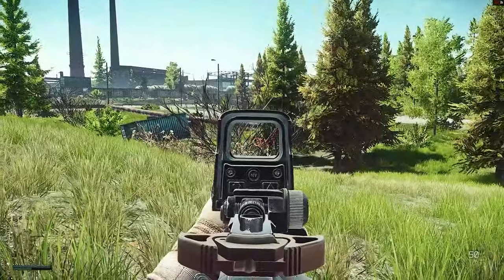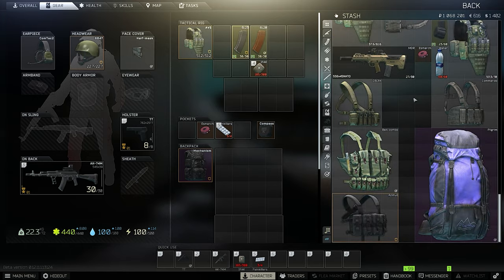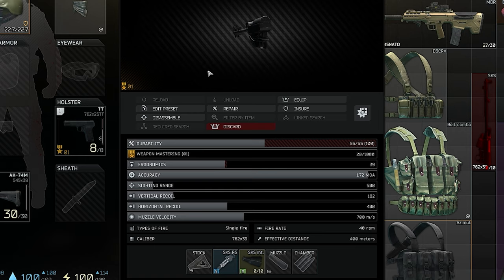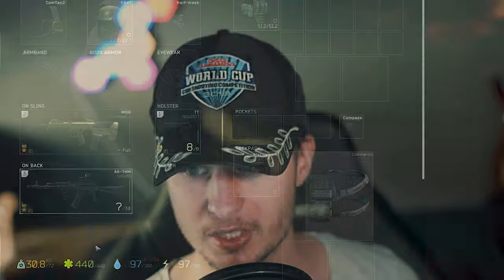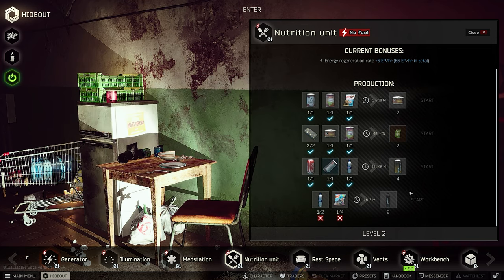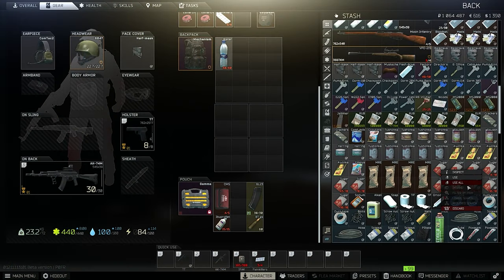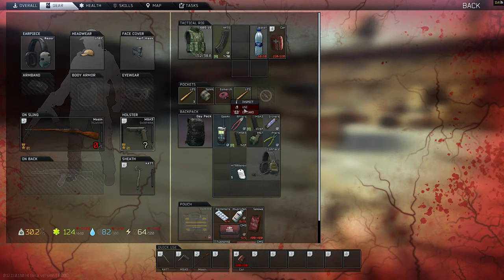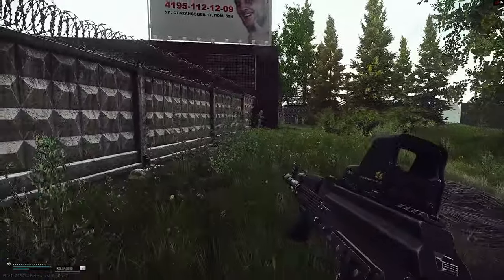17 Crucial Tips & Major Changes In Tarkov 12.11 For The Best Start (EFT 2021 + 1 Bonus Tip)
Patch 12.11 brought a wipe in Escape from Tarkov and some major changes to the game. So we want to give you 17 crucial tips which will help you to get the best start into the next patch in Tarkov and due to the fact that everybody has to start form level 1 in EFT you should grab your chance and make the best out of it. That's why we want to show you some very important tips & tricks in Escape from Tarkov all along with some new changes after patch 12.11. With this Tarkov tips & tricks video you have the best preparation and foundation to have a very decent first few raids.

Timestamps:
00:00 17 Tipps & Tricks For Escape From Tarkov 12.11
00:39 Flea Market Level 20 With Patch 12.11 In Tarkov
01:22 Malfunction in Escape from Tarkov
02:00 Bad Durability From Scav Weapons
02:15 Scav Karma With Patch 12.11 in Tarkov And How It Works
04:00 Overweight Status in Patch 12.11 EFT
04:40 Don’t Bring A Meele Weapon Into A Raid
05:20 Tricky Hideout With Patch 12.11 But Very Useful
05:55 Mod Your Weapons As Early As Possible
06:30 Don’t Sell Your Starting Goods
07:05 Use Your Sugar To Gain Energy
07:25 Don’t Good Items & Attachements
08:30 Don’t Bring Your Whole Stash Into The Raid
09:30 Scopes Changed & New Optics Into The Game
10:05 Information Is Key In Tarkov
11:00 Don’t Safe On Ammo
11:50 New Quests & Rewards With Tarkov 12.11
12:10 Don’t Focus On A Single Quest